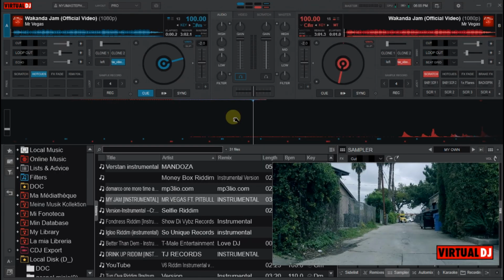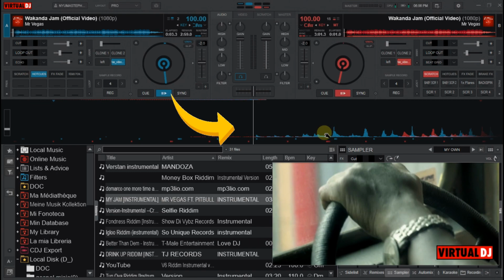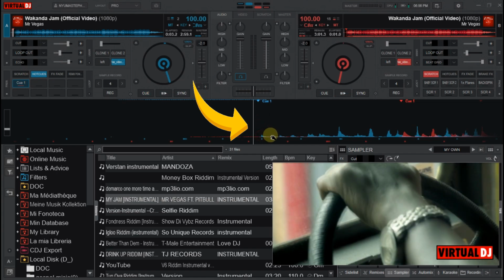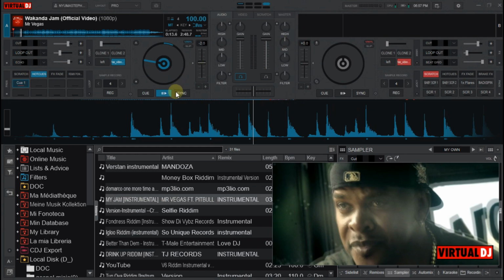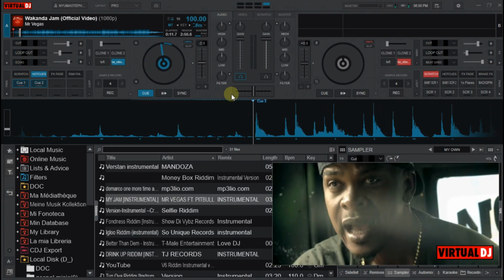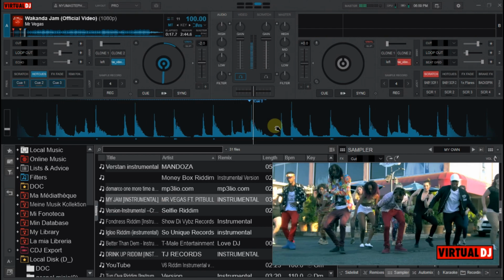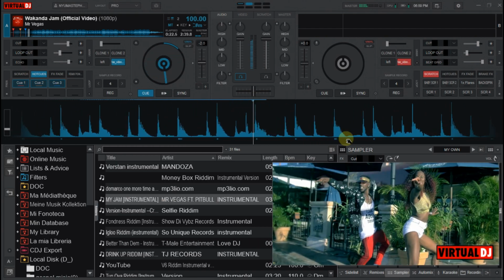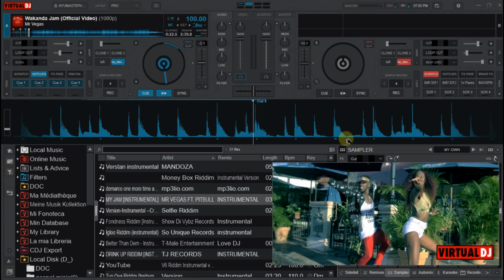Using Hotcues Like a Pro (2024)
Uncover the secrets of setting Hotcues like a pro in Virtual DJ!